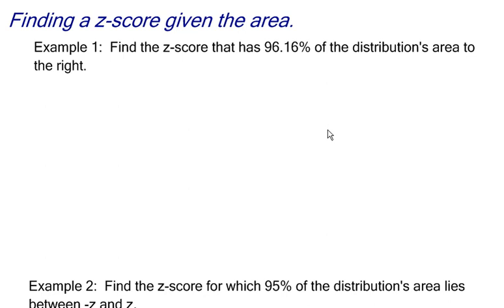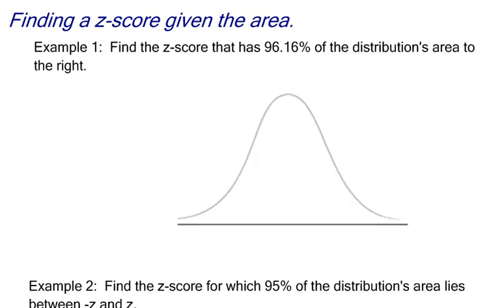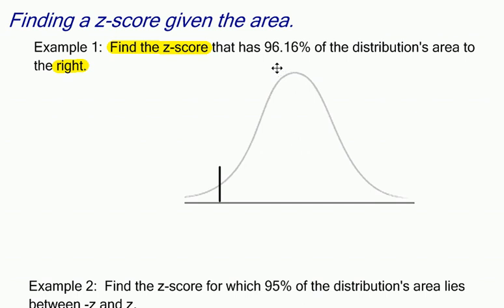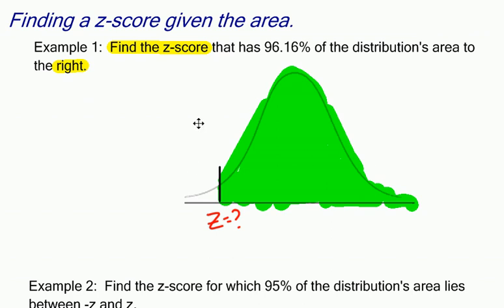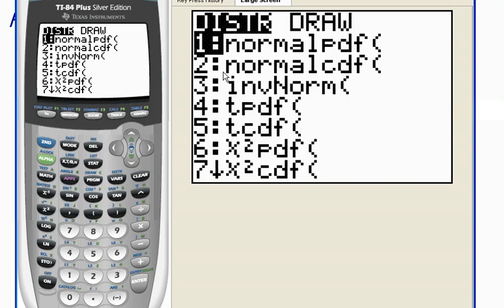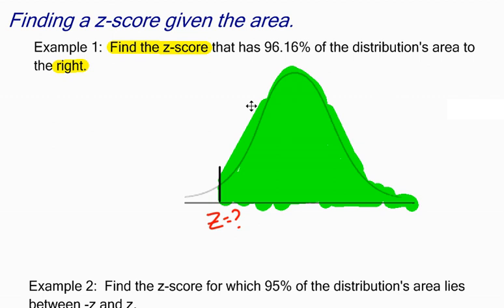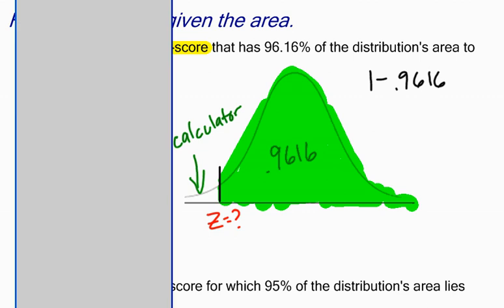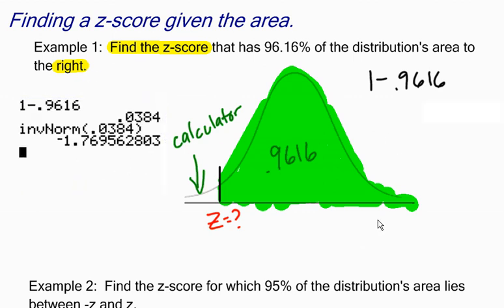Finding Z-Scores Given Area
How to find a z-score if you are given the area under a Normal Curve.